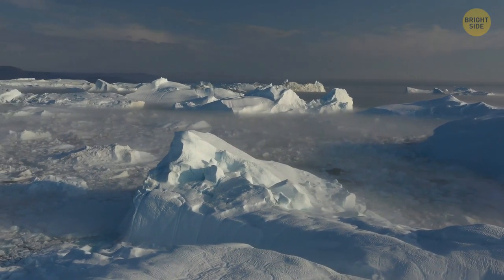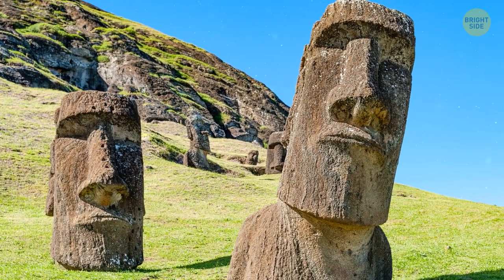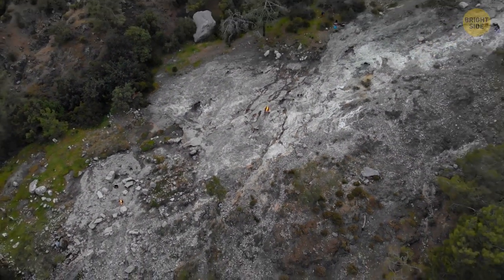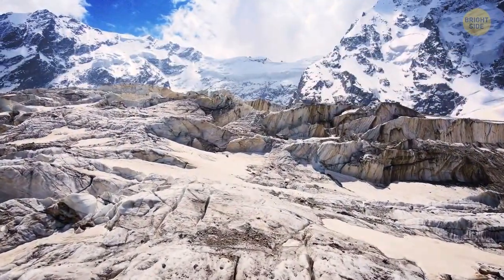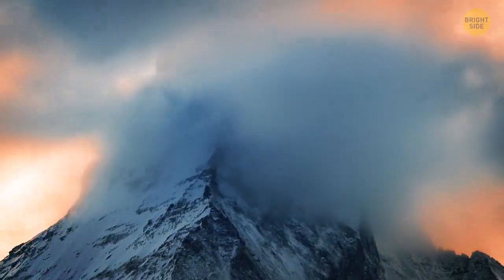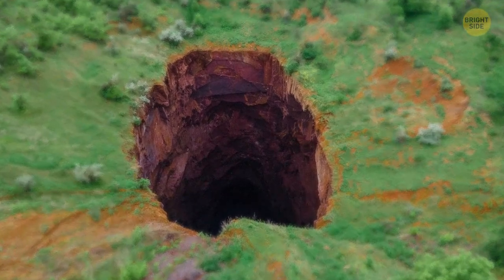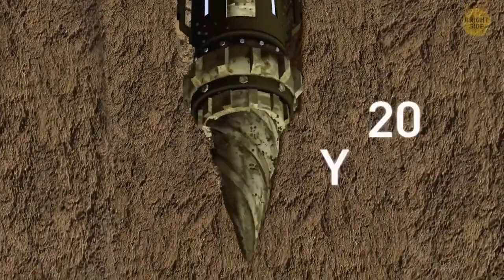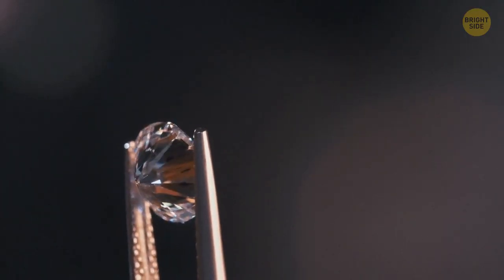A Mountain That Lays Eggs and Other Natural Phenomena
Today, we will visit a mountain in China that mysteriously lays egg-shaped stones every 30 years. Mount Gandeng is a geological marvel that has puzzled scientists and attracted tourists for centuries. How does this mountain produce these perfect spheres of rock? What is the secret behind this phenomenon? And what other natural wonders can we find on our planet? Join us as we discover the answers to these questions and more in this video.

TIMESTAMPS:
00:35 A mount that lays eggs
08:49 Eerie sounds for Everest
17:24 Mountains buried underground